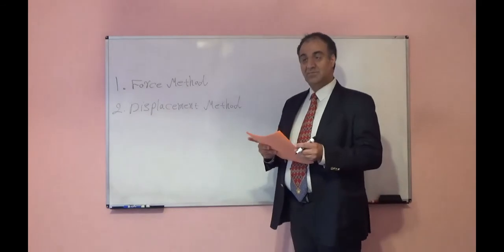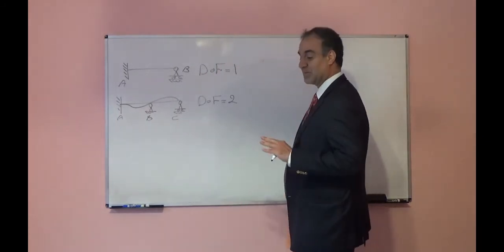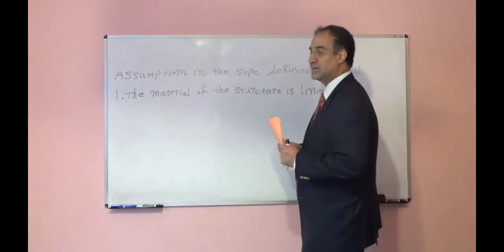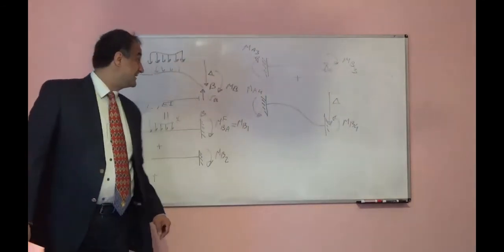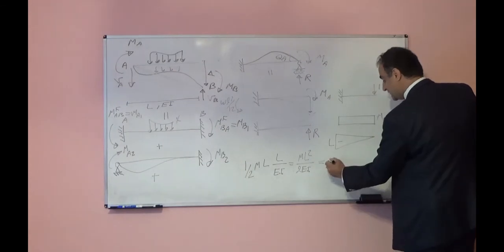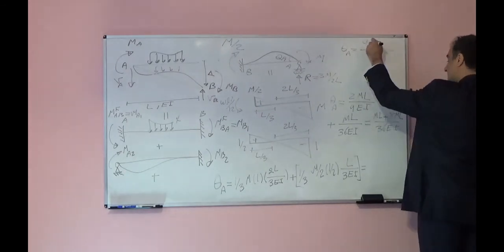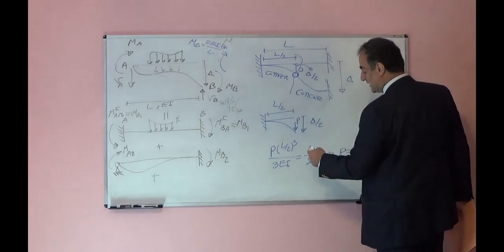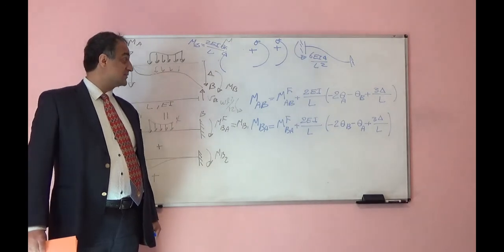Structural Analysis Slope Deflection Method 1